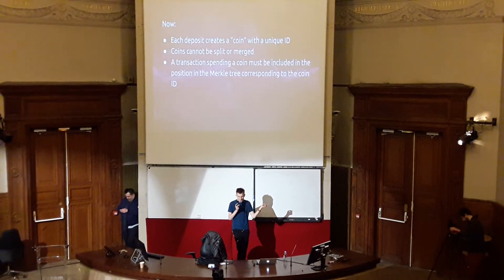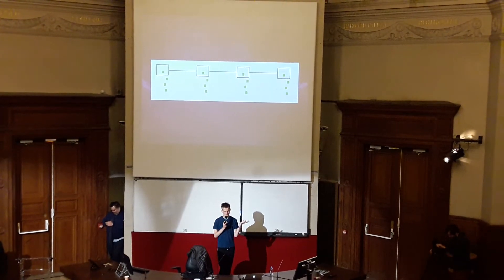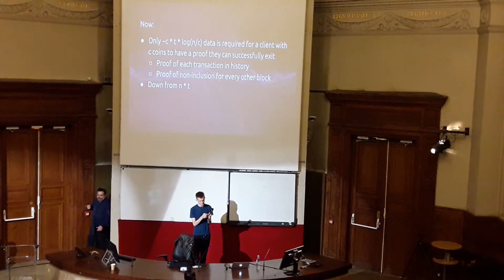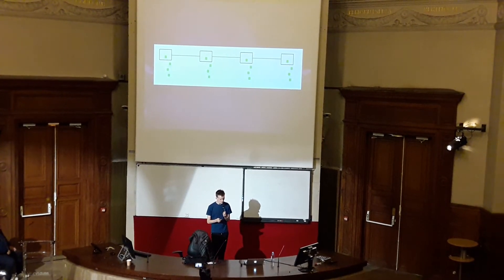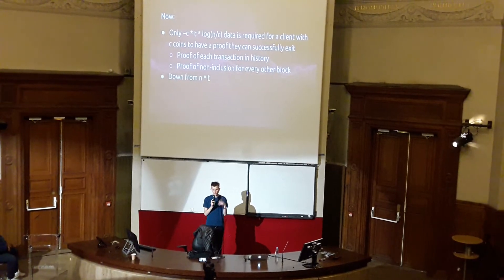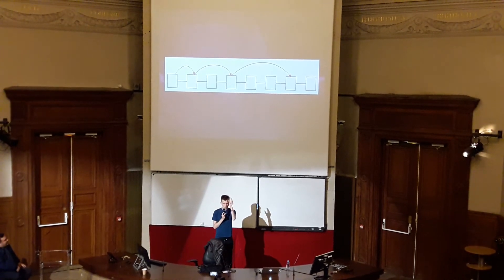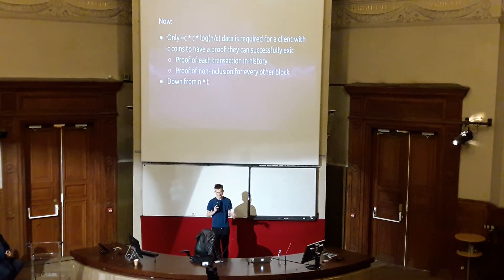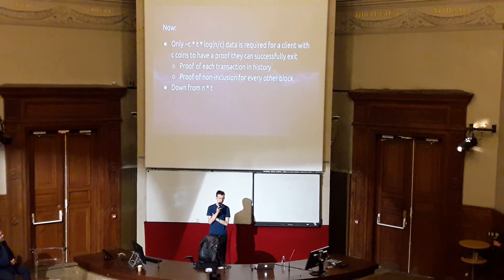Vitalik Buterin Plasma Cash ETHcc 2018 Paris (1)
Vitalik Buterin - "A quick intro to Plasma cash" presentation within the ETHCC 2018 conference, Paris. The functioning of the new Merkle trees 1.